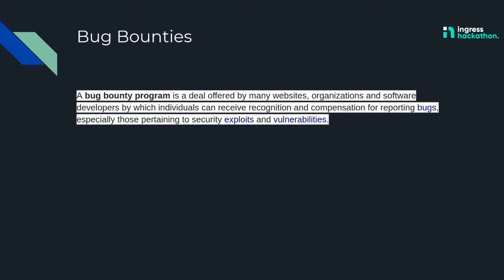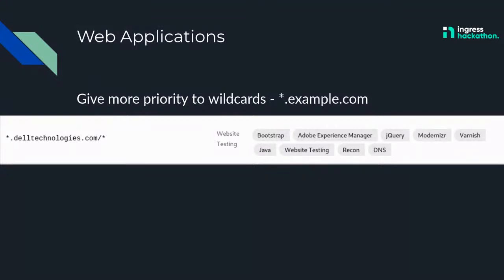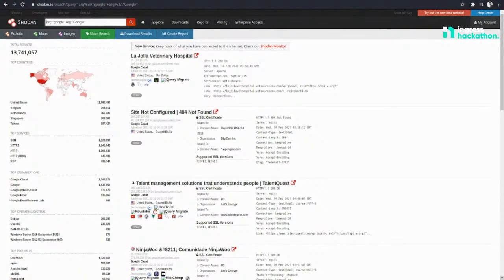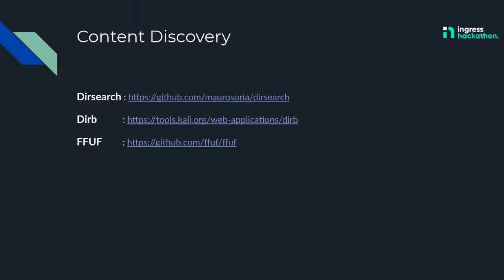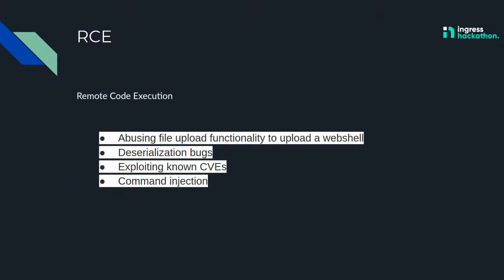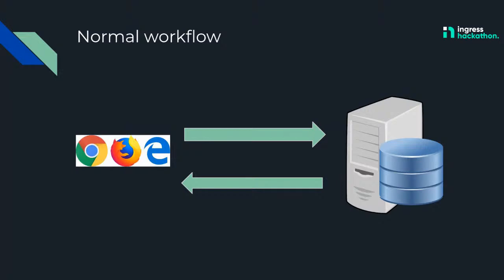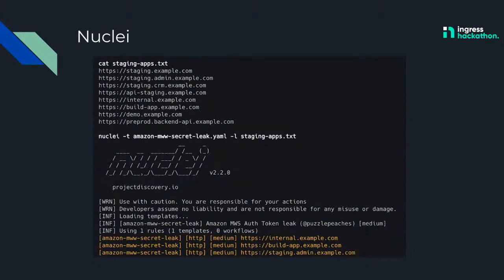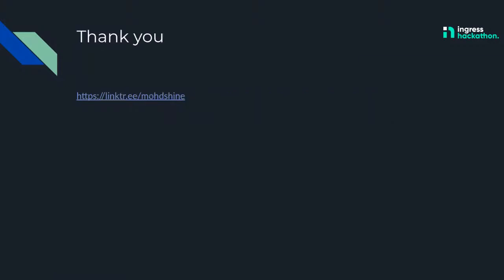Get Started with Bug Bounty | Mohammed Shine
Ingress is thrilled to announce our first speaker, Mr Mohammed Shine. Mr Shine works as a Security Engineer at UST and he won a bug bounty of $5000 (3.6L INR) for finding and reporting a security vulnerability in an Apple product.
Be sure to catch his webinar on Wednesday, February 10th from 6 pm to 7 pm on the topic 'Getting started with Bug Bounty'. Get enlightened about this field by just spending an hour with our respected speaker.

We're honoured and grateful that Mr Shine agreed to become one of the speakers and we know he's going to take a gripping session.